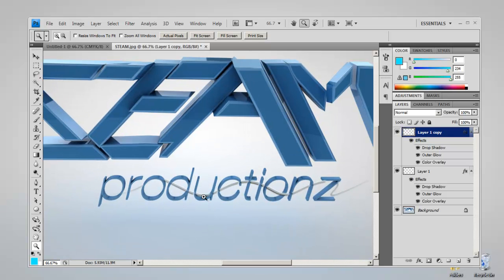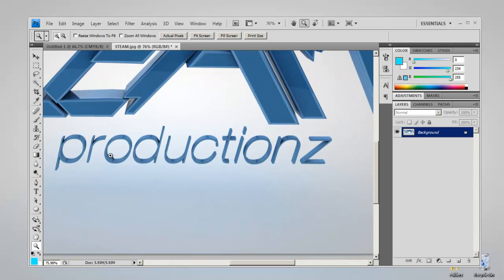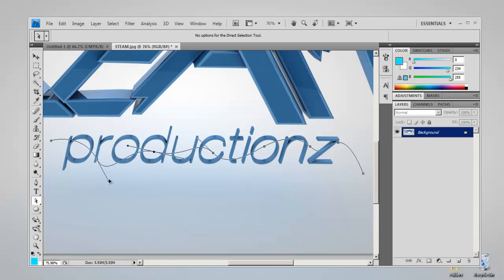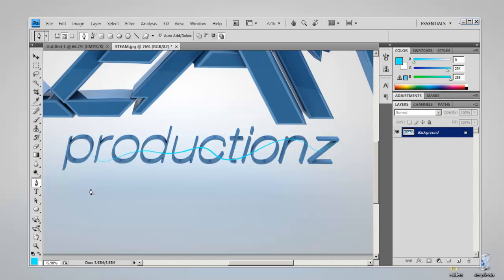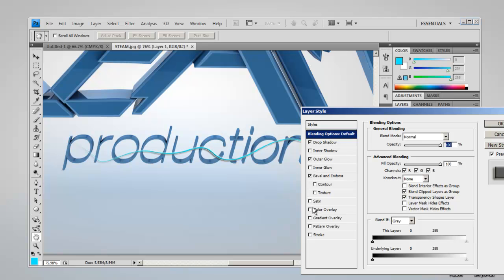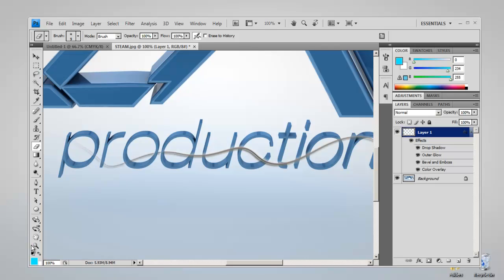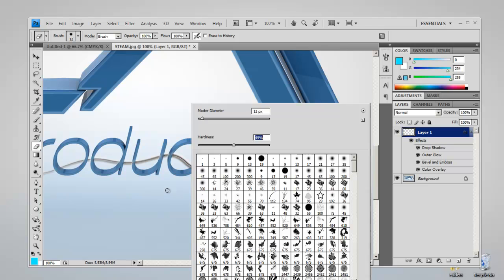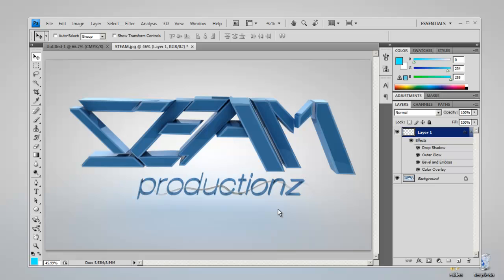Making a 3D Wire Interact with your text in Photoshop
In this short tutorial I briefly go over how to use the pen tool and how much of an effect the "Stimulate Pressure" feature can have have,

Thanks